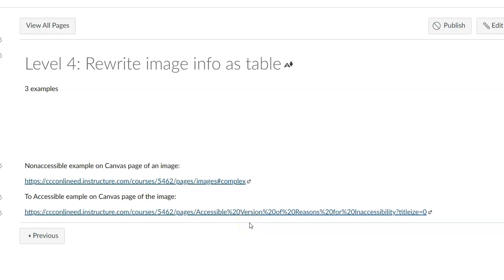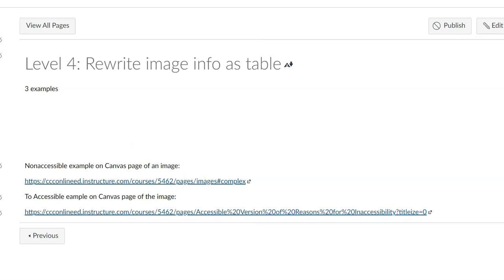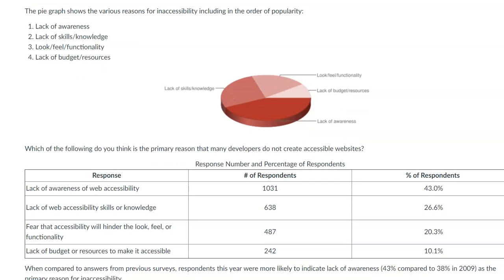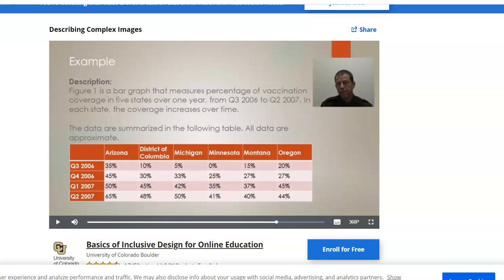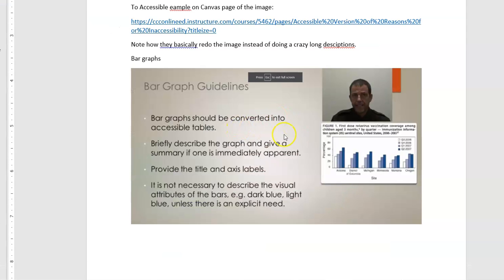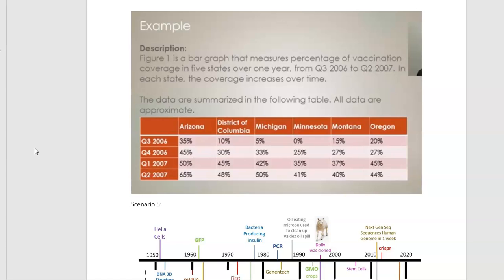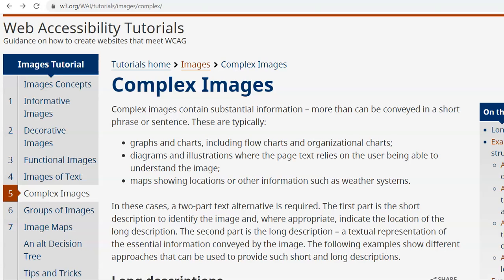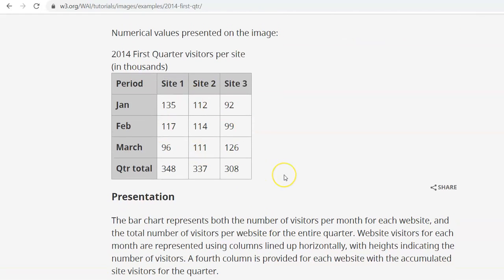Level 4 Rewrite image info as table